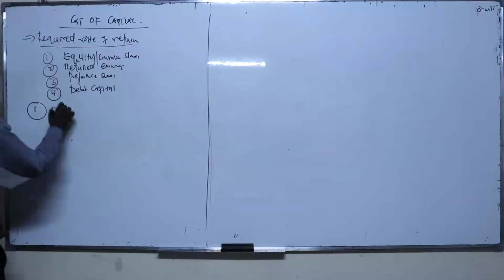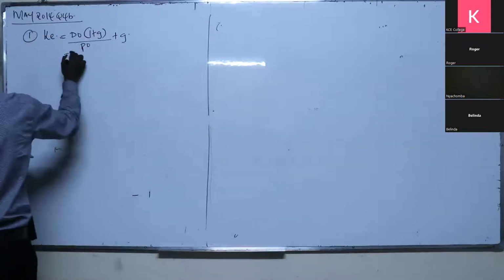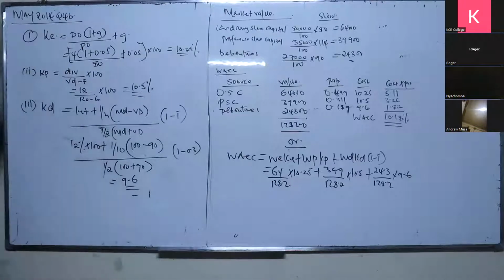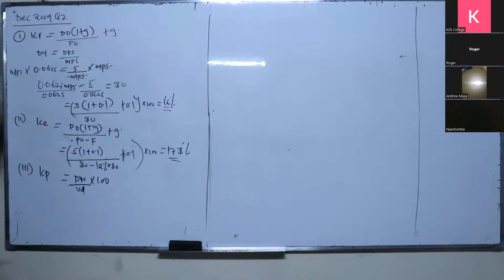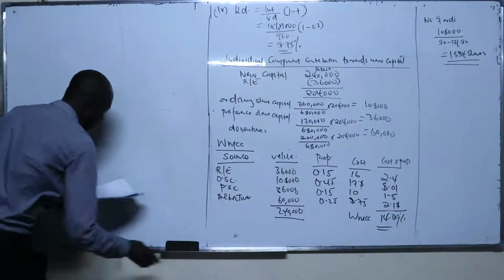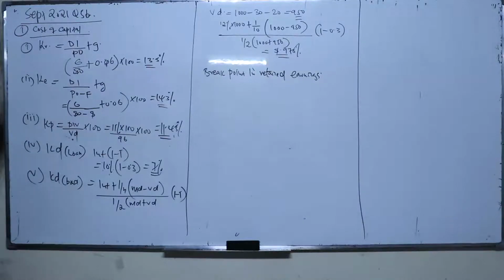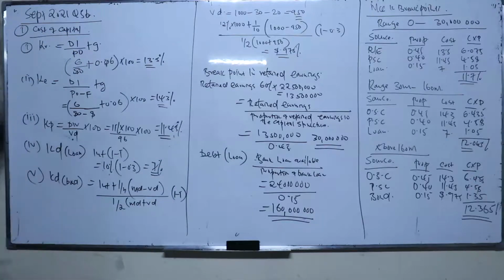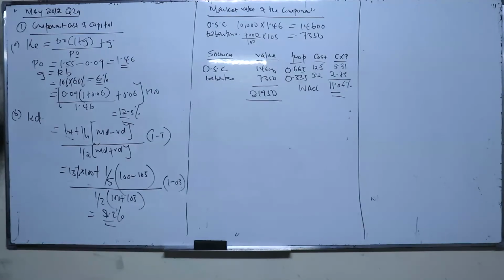COST OF CAPITAL L